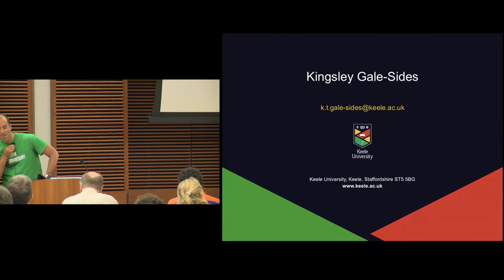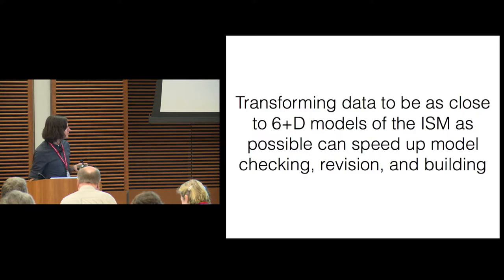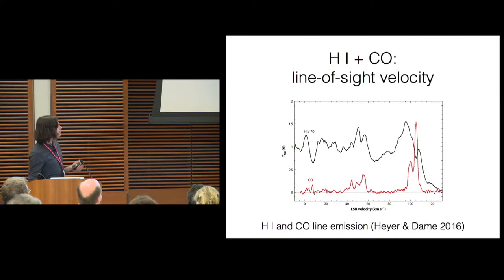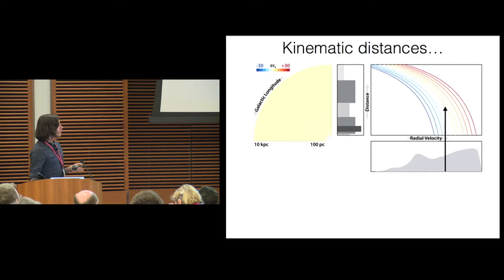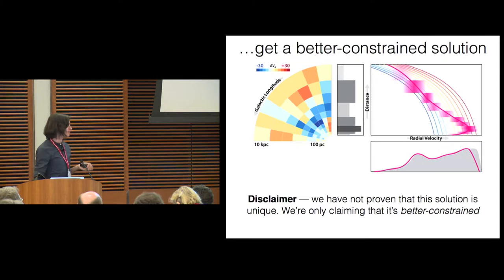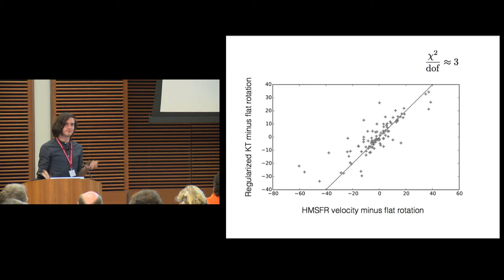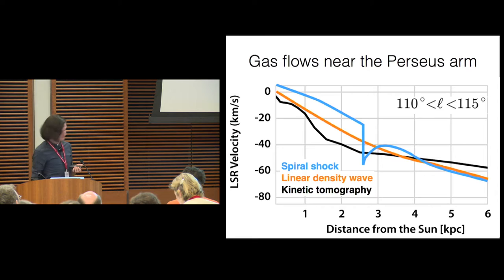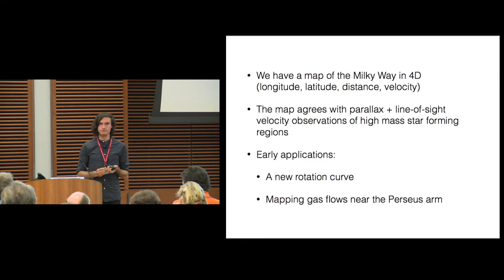Kirill Tchernyshyov : Mapping Gas Motions as a Function of Distance with Kinetic Tomography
Date: Monday, May 23, 2016
Session: IV. The Cold ISM (Chair: Mary Putman)
Speaker: Kirill Tchernyshyov (Johns Hopkins University)
Title: Mapping Gas Motions as a Function of Distance with Kinetic Tomography
Abstract: The assembly of dense gaseous structures out of more diffuse gas is a longstanding and ever-relevant problem in astronomy. The study of this problem in our own Galaxy is complicated by line of sight confusion, which makes it difficult to distinguish between, for instance, structure formation in a converging flow and explosive structure disruption. We have developed a technique, called kinetic tomography, which allows us to map out line-of-sight gas motions as a function of distance using existing observations of the interstellar medium. Kinetic tomography allows us to resolve line of sight confusion and distinguish between convergent flow, and structure formation, and divergent flow, and structure disruption. We explain how kinetic tomography works, show that its results agree with measurements of the distances and velocities of masers in the Milky Way, and present a potential application of kinetic tomography to the question of the nature of the Milky Way's spiral arms.